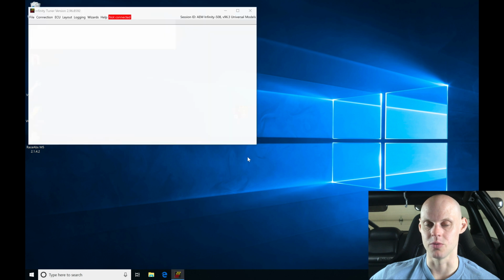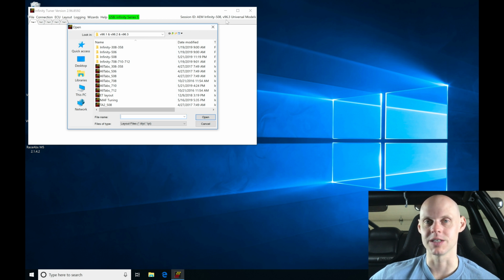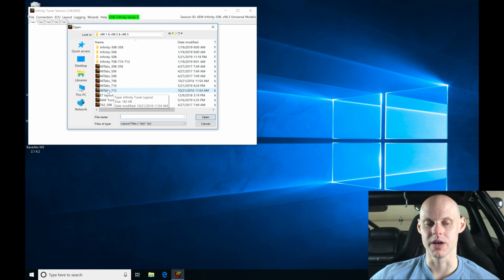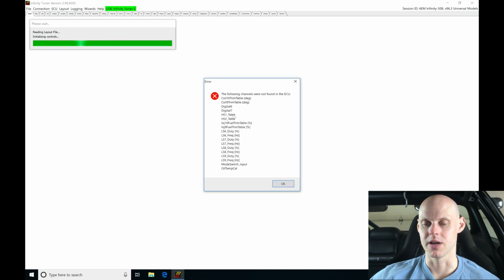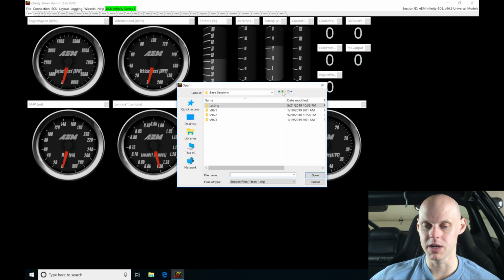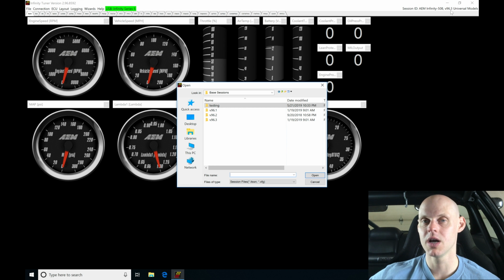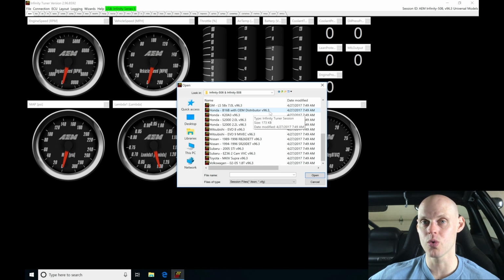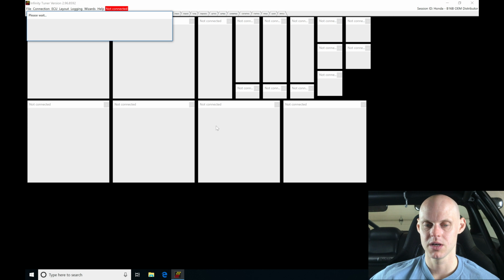AEM Infinity Live Training: Turbo B-Series Civic Part 1 | Evans Performance Academy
Follow along with lead instructor, Jeff Evans, as he walks you through the base session file set-up/configuration for a turbocharged b-series Honda Civic using AEM Infinity.